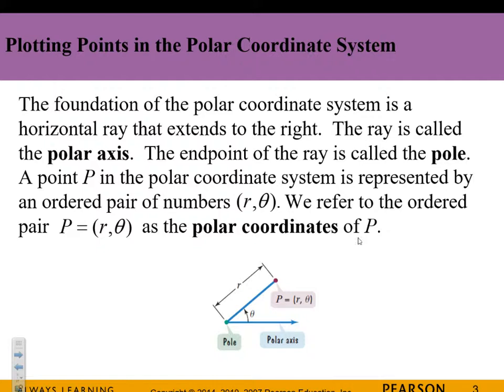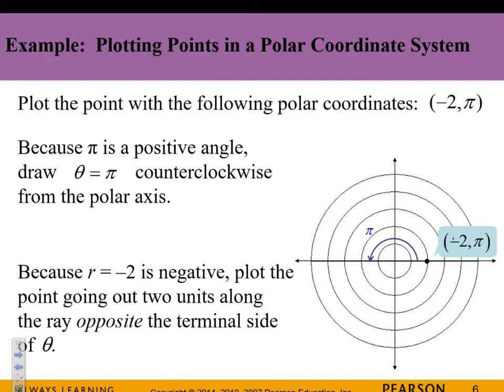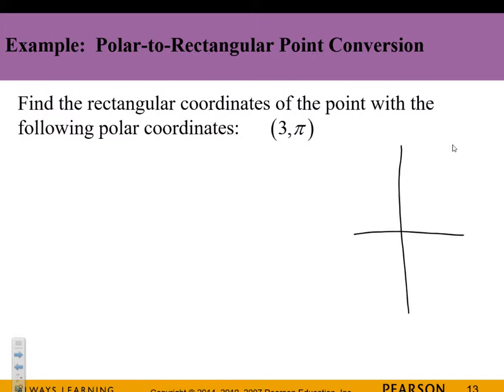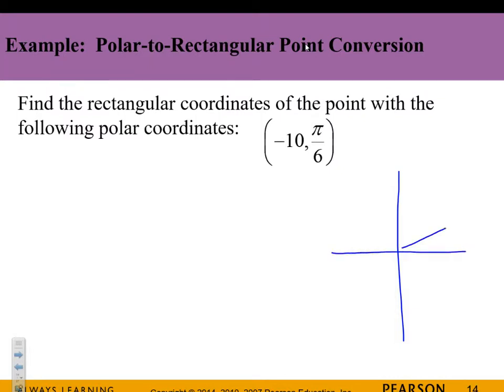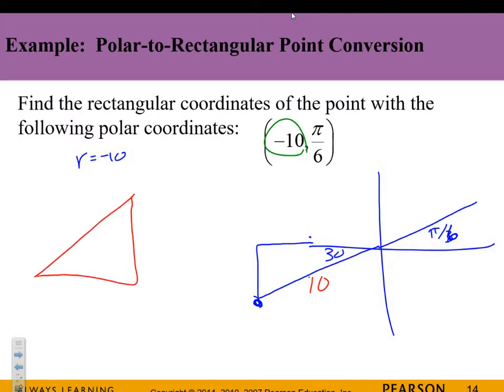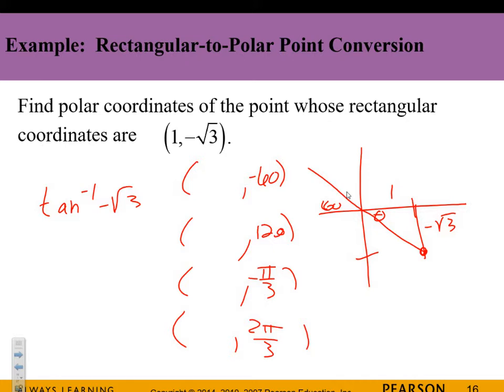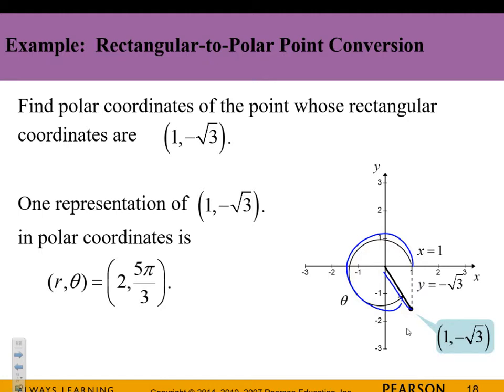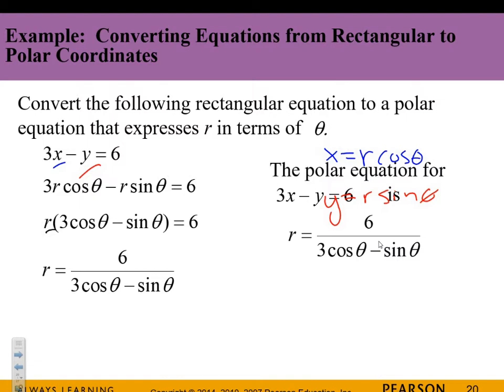3/7/19 6.3 Polar Coordinates